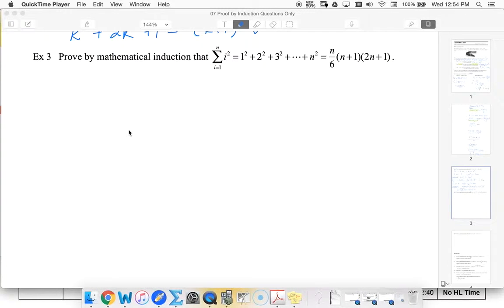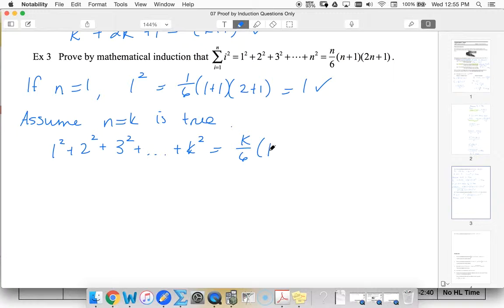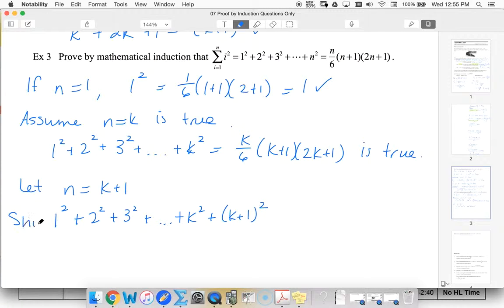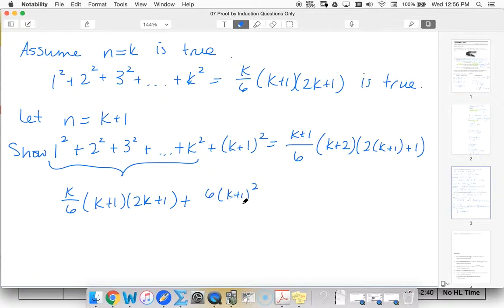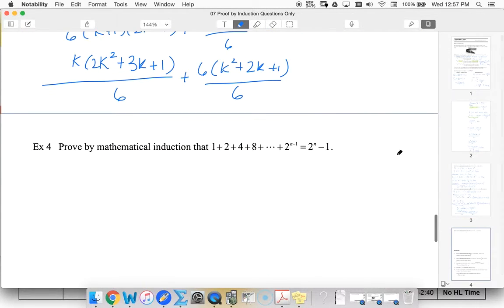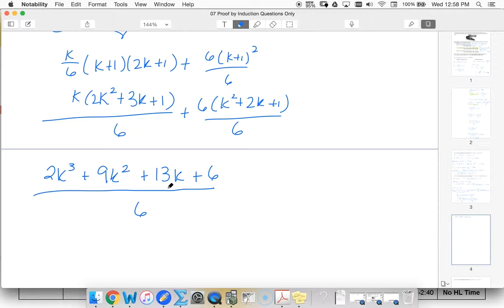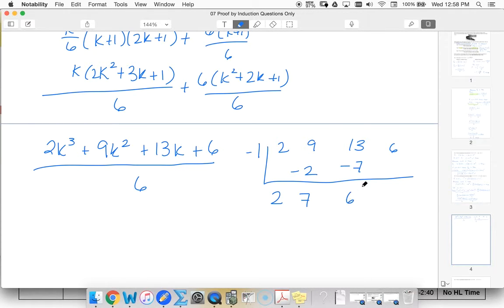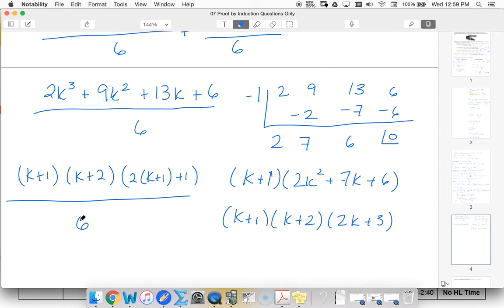05.07 Ex3 Prove sum of squares by induction